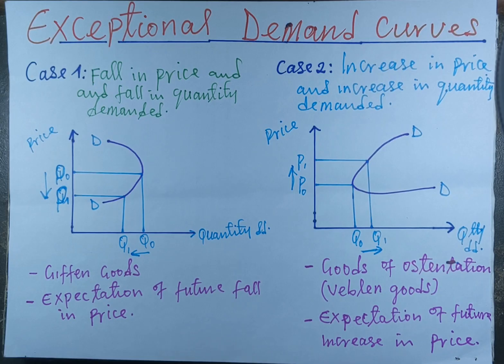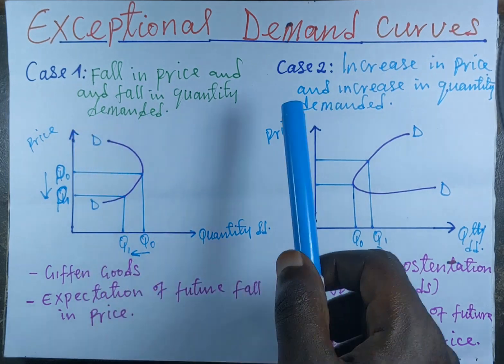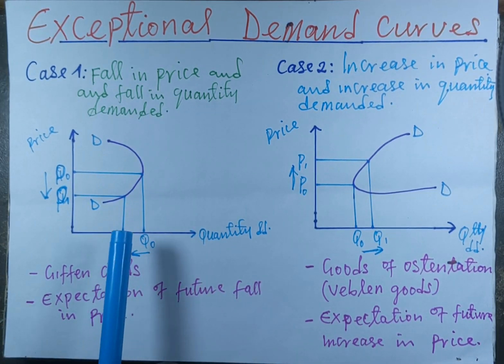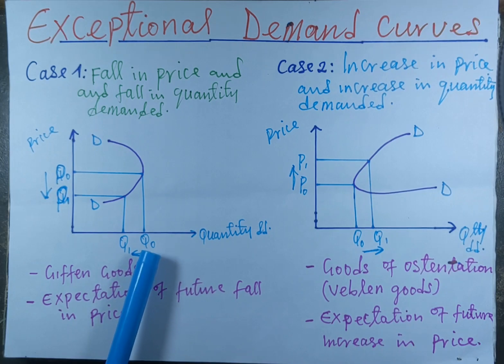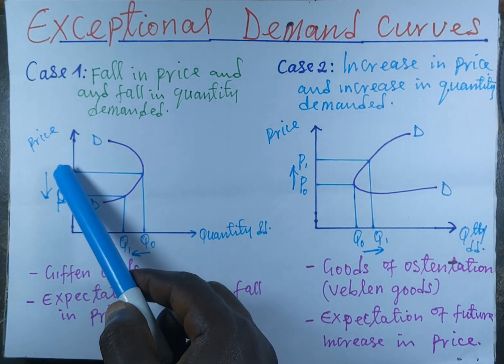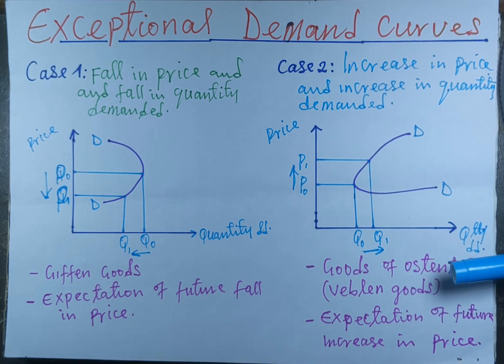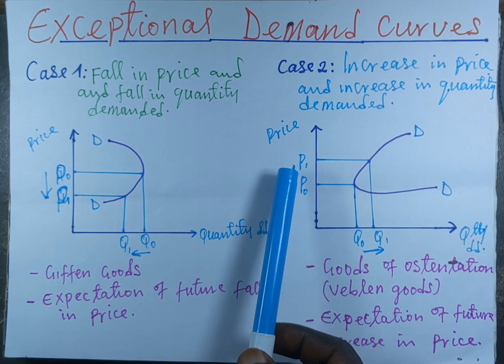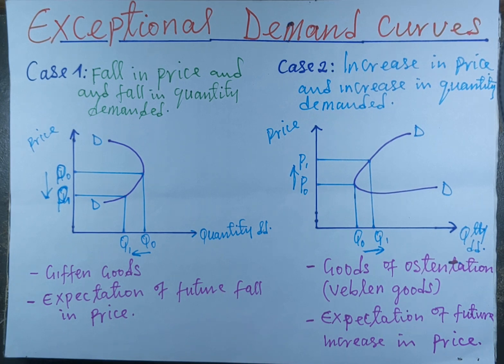Exceptional Demand curves ( exceptions to the law of demand)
This video explains exceptions to the law of demand, it also explain two situations where price falls and quantity demanded falls this is the case with giffen goods and expectation future fall in price and another situation where price increases and quantity demanded also increases that is the case with goods of ostentation and when consumers are expecting a future rise in price. for the law of demand for the